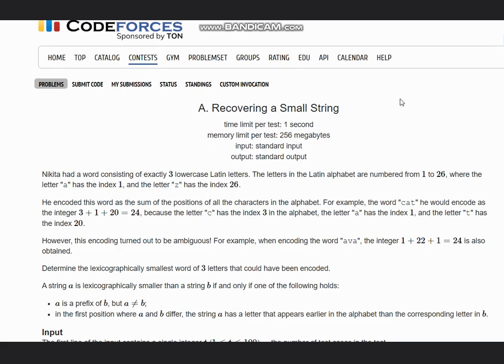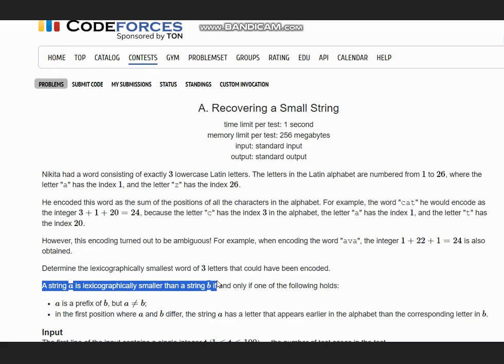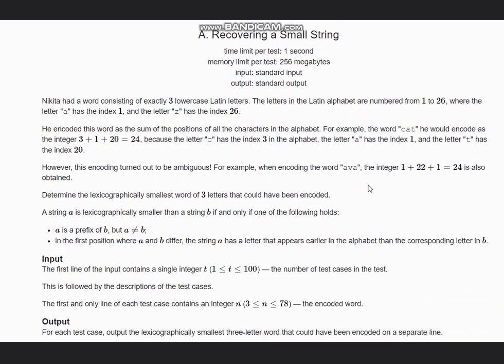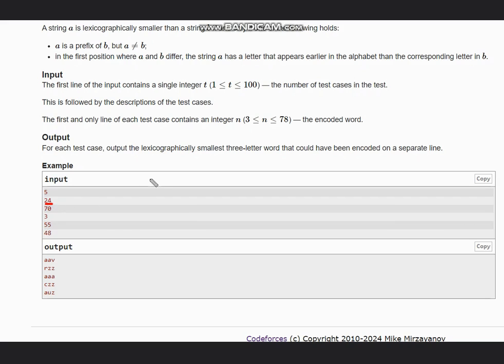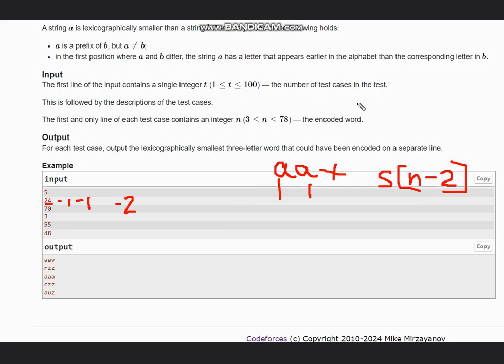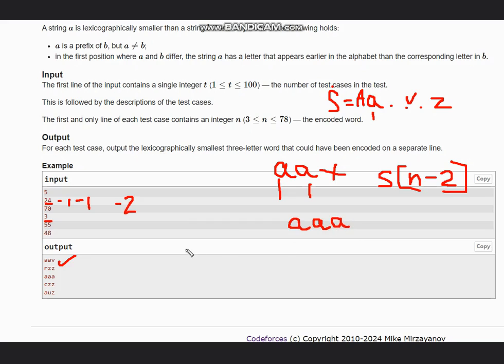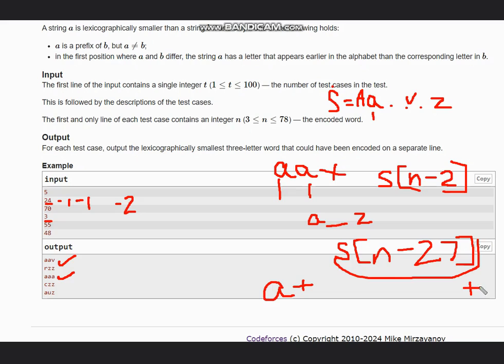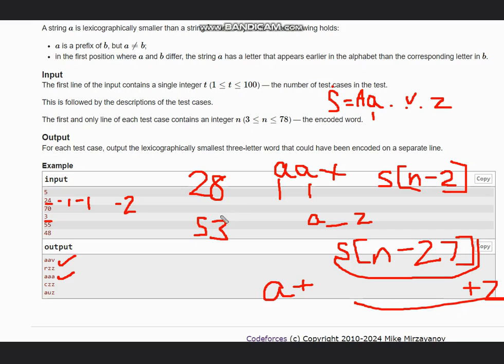A. Recovering a Small String | Codeforces Round 925 (Div. 3) | Full solution with code